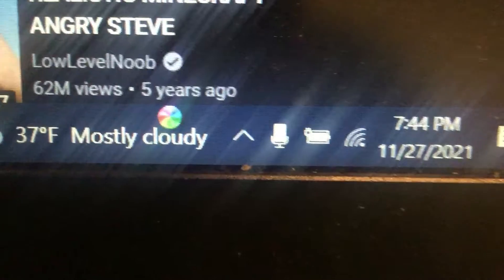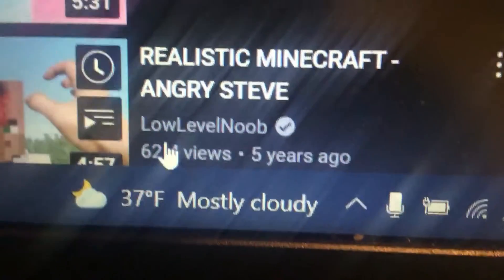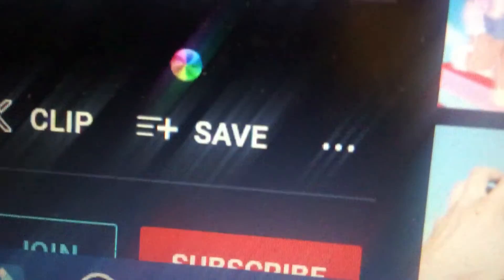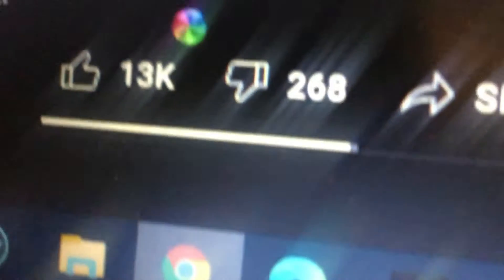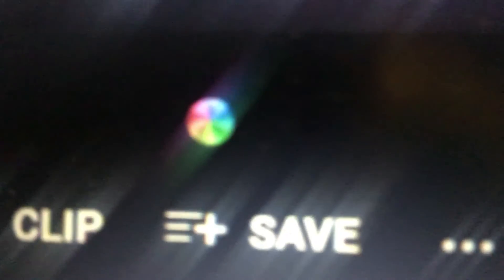Somethings wrong with my cursor